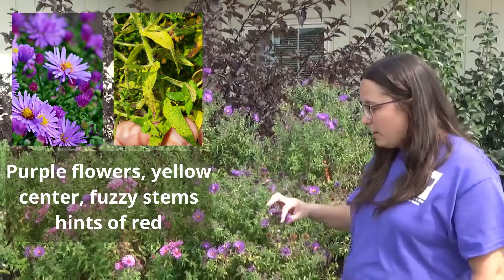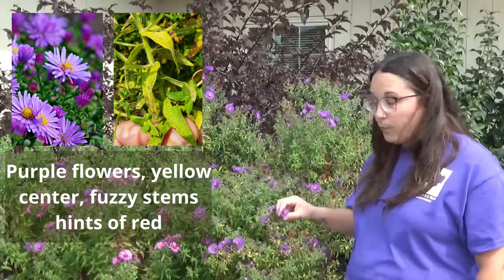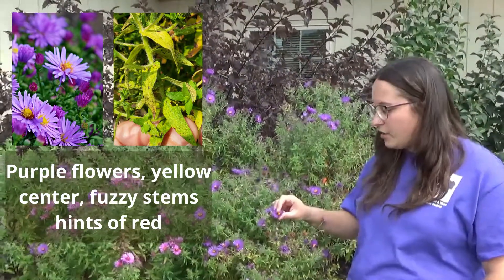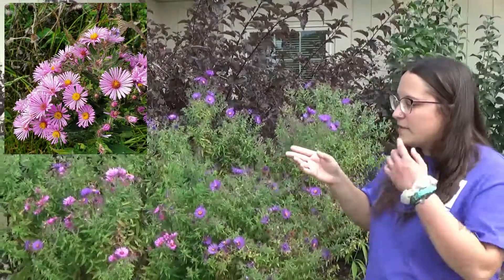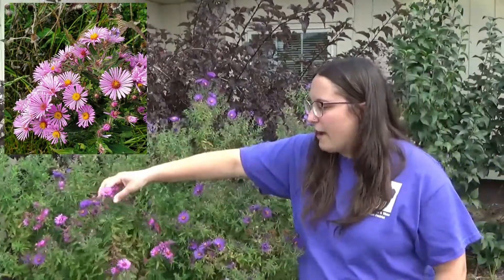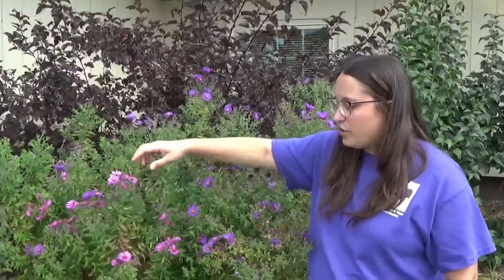New England Asters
September’s native plant of the month is New England aster (Symphyotrichum novae-angliae). You’ll see these beauties blooming in September-October in hues of purple-pink. New England Aster can be seen growing in prairies, along streams, abandoned fields, and open areas. Its ability to grow in a variety of conditions makes it a great choice to plant in gardens around your home.